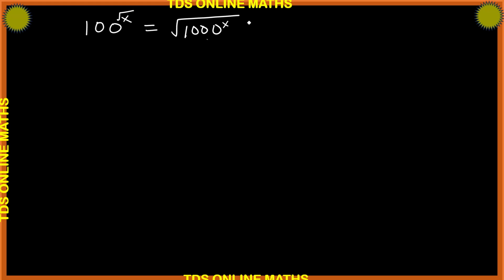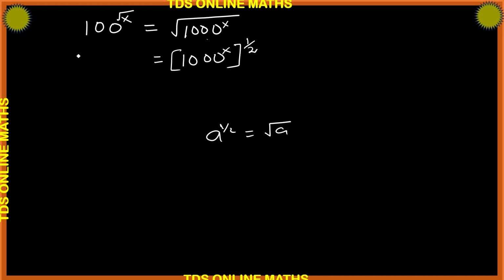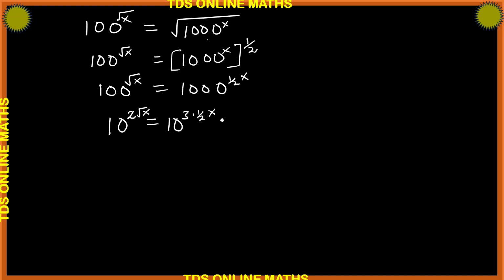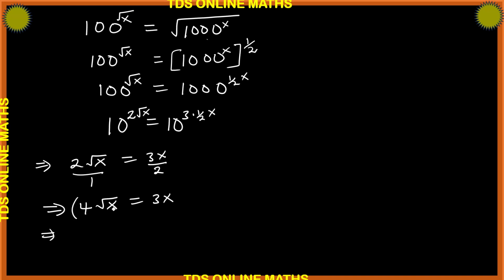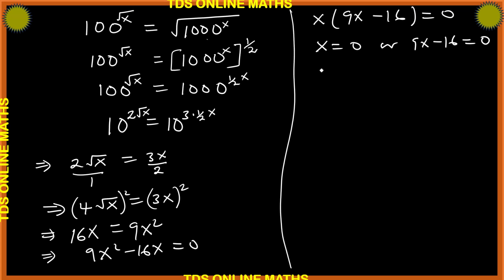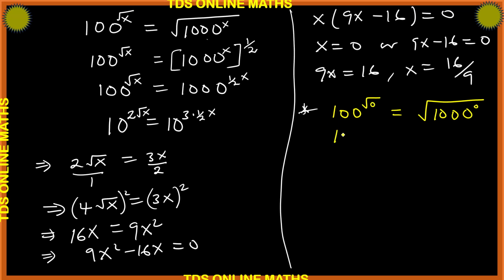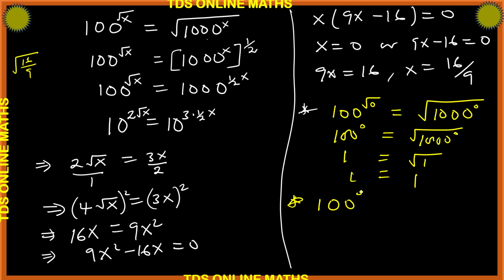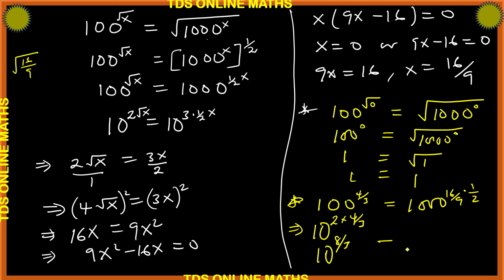They Still Complain About This Question